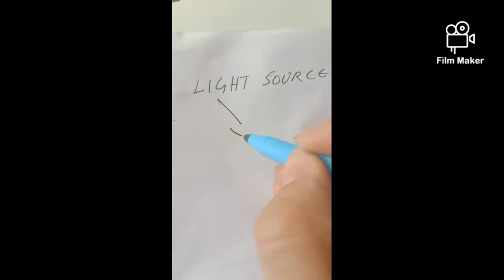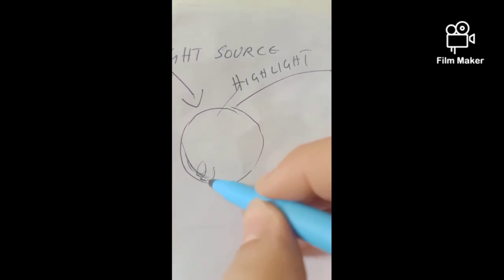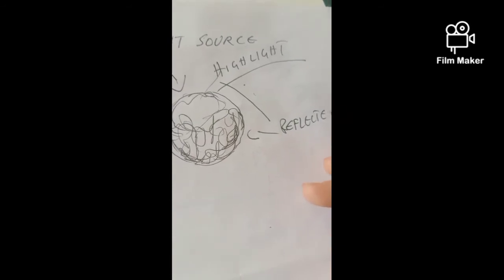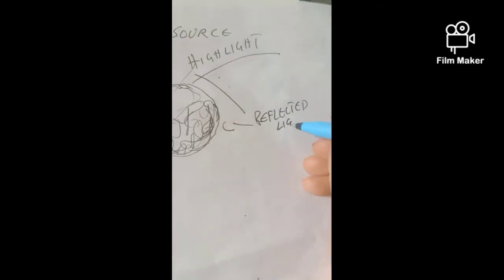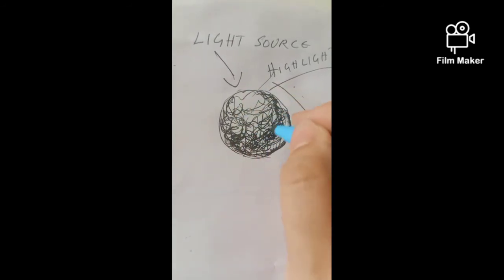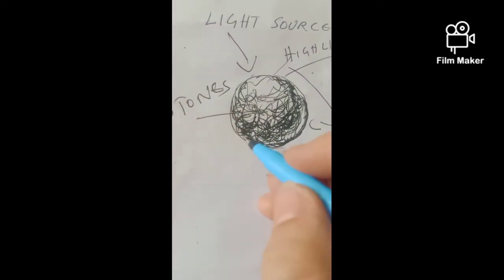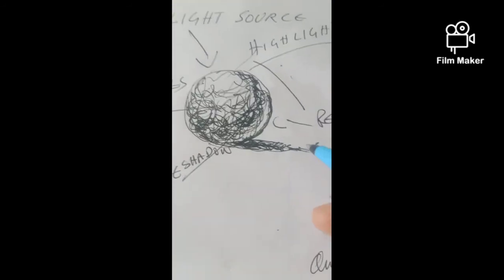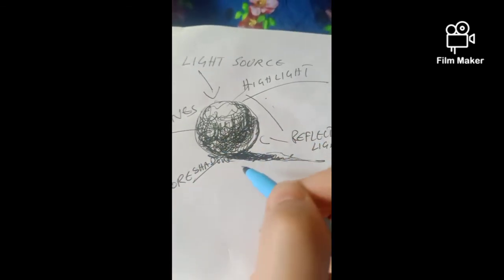Shading with Random lines, scribble or squiggly lines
Part of series of shading techniques
How to use random lines like scribbling and create a quick drawing or sketch.Its perfect for creating texture also.